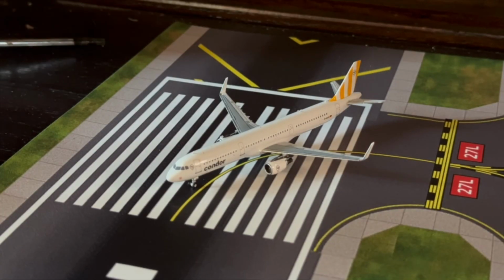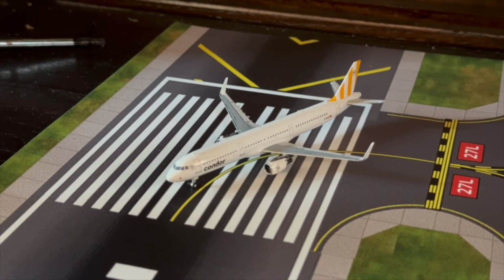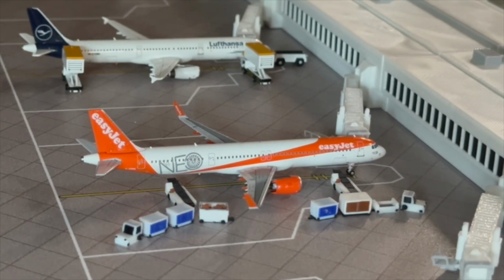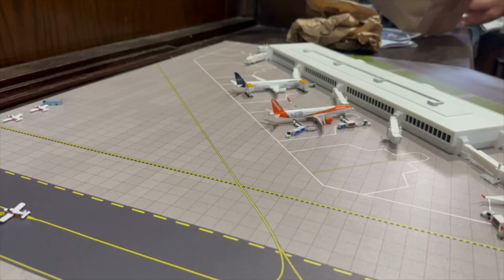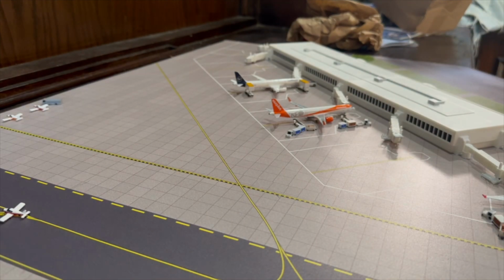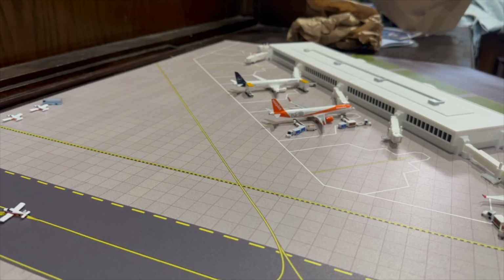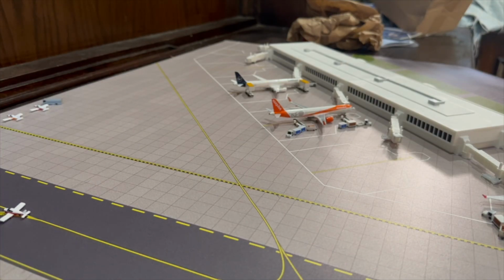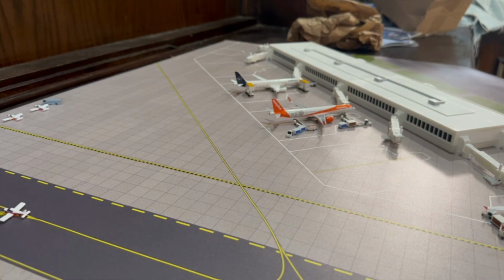1:400 NG Models Brighton International Airport (BRI) Update # 1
Airport info:
Eastern Liberty international airport (KJFR) (operational)
Rock Shore international Airport (TEAR) (operational)
Tiny Tug Designs
Tarmac Designs Ebay

EQUIPTMENT:
Nikon D3500
Mac book pro 2016
hp 15 10th gen